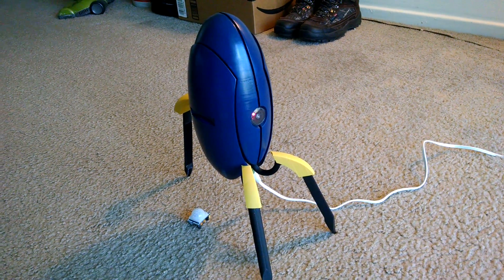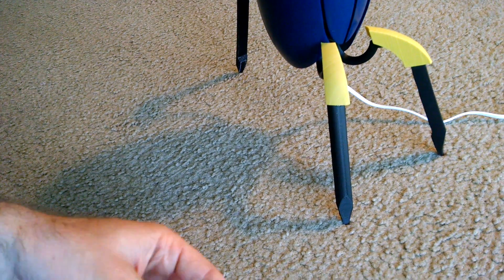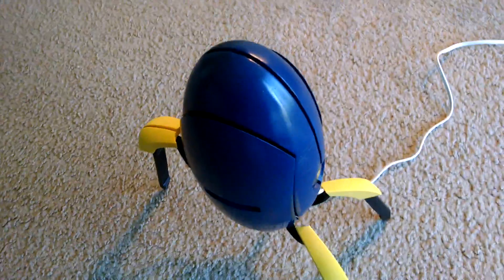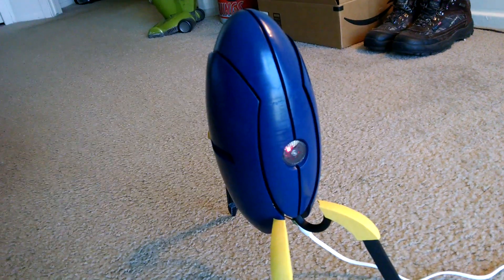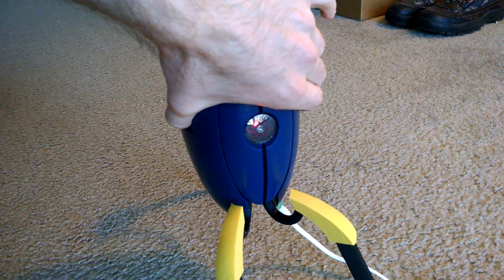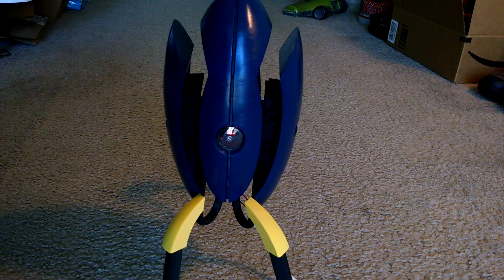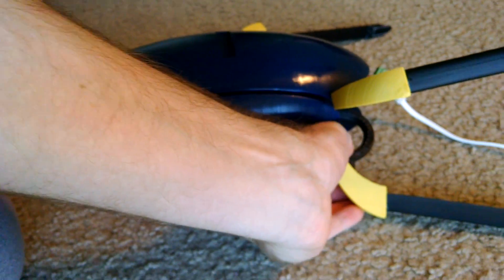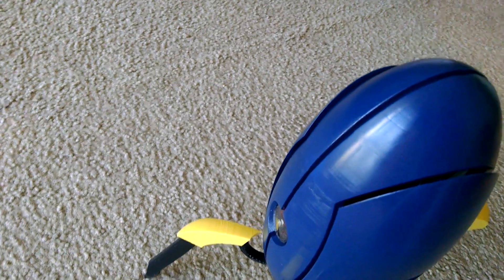Miniature Portal Turret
I used my 3D Systems Cube3 3D printer to print the chassis for this model of a Turret from the video game Portal. I designed it using Cubify Invent CAD software and based it on drawings I found online of the turret. I added articulating doors driven by a micro servo. Inside is also an Arduino Uno R3, an Adafruit Wave shield and a speaker.

The turret has a phototransistor sensor which I have used as a crude motion detector. It also has a Memsic 2125 (hot air bubble) accelerometer to detect tipping.

Based on the sensor input, the turret moves the doors and plays sounds. The speed of the doors may seem a bit slow, but can be adjusted programmatically.